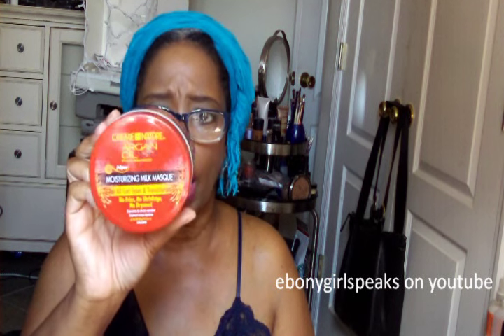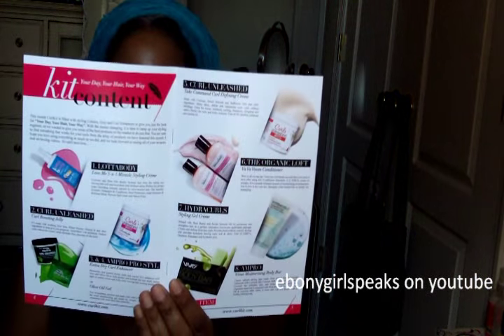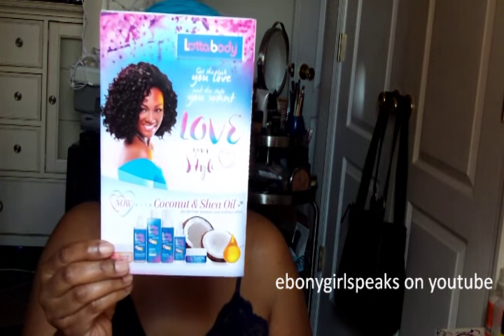My Last Curlkit 2015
OPEN FOR MORE INFO    WATCH IN HD

S U B S C R I B E for more me

check me out on T W I T T E R

**Submit photos on T U M B L R of your natural hair, braids, locs, sisterlocs and favorite hair products.Hair tips and encouragement also welcomed.

*yes, I love taking pictures take a look
I N S T A G R A M - @EbonyGirlSpeaks

Anya Williams
JAF Station